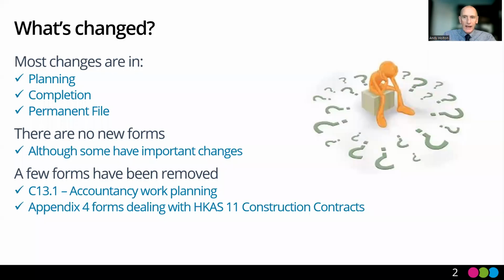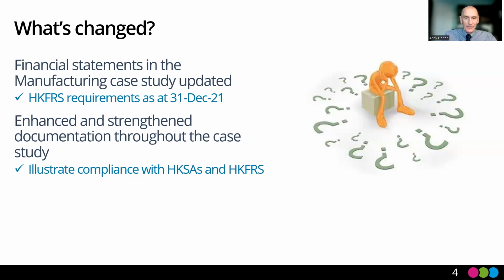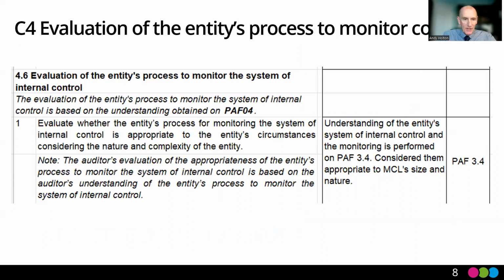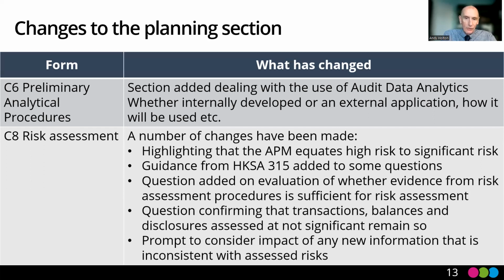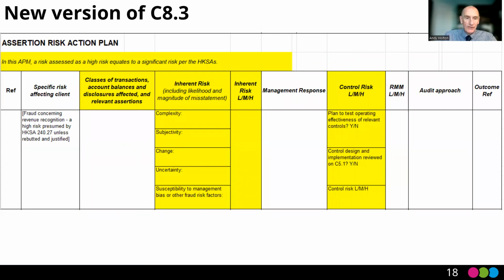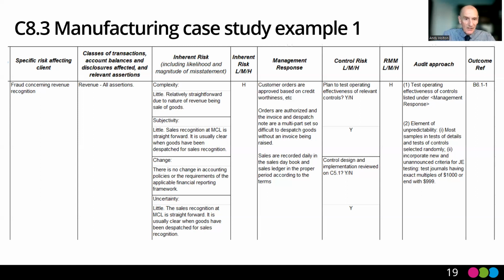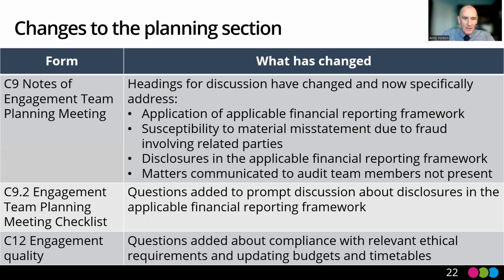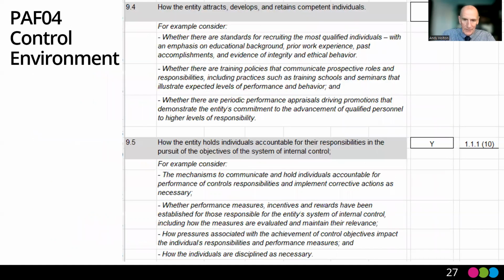An introduction to HKICPA Audit Practice Manual (2022 edition)